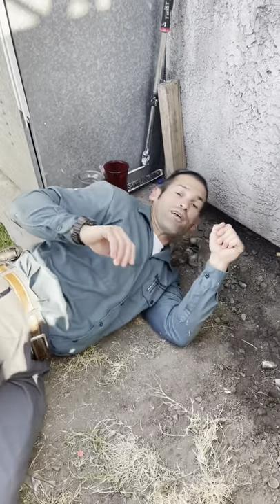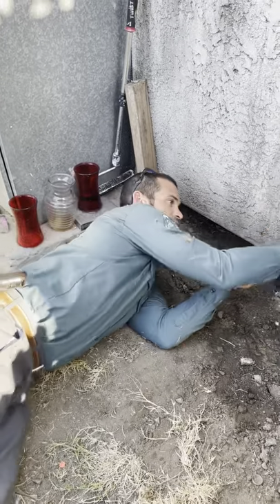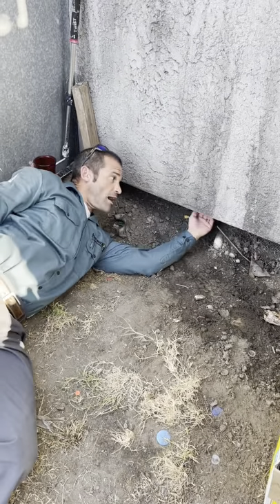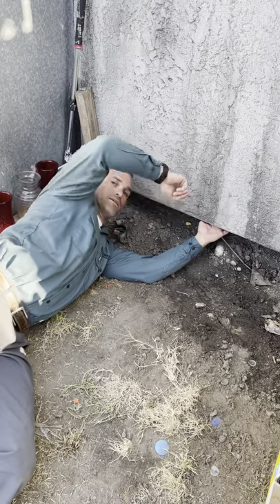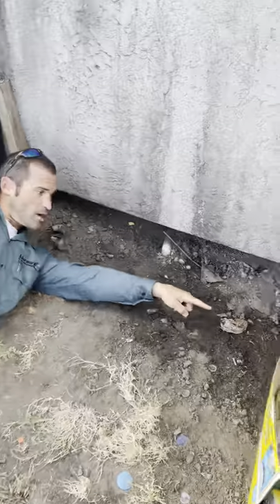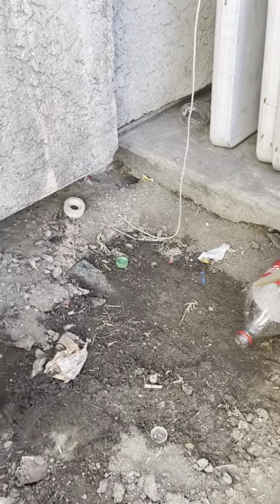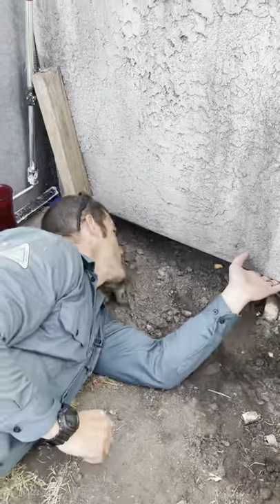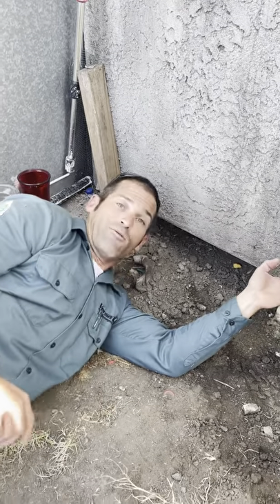How To Keep Rats Out of Your Home | Rodent Exclusion | Pest Solutions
Versa-Tech PM Founder / Expert Pest Technician Jason Baacke reveals rodent entry points for Southern California home.

Serving homes and businesses with 5-Star, full service pest and rodent control services since 2012, Versa-Tech PM offers free pest and rodent inspections, estimates and rodent prevention consultations.

Pest Services include roach control, ant control, bed bugs elimination, rodent control, spiders, mosquitoes, flies, ticks and mites, wasps, birds, gophers and more. Service area includes San Dimas, Los Angeles County & Northern Orange County, California. Green, eco-friendly pest services available along with custom treatment plans to suit your needs.